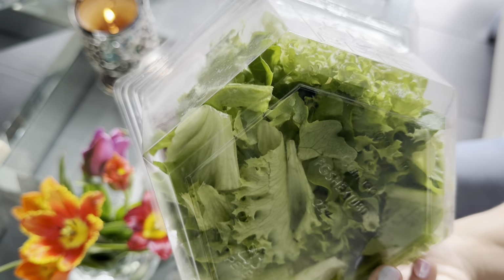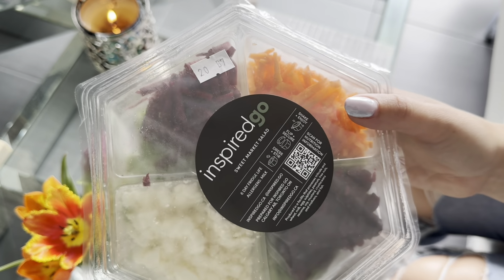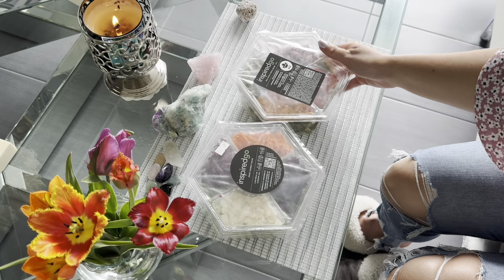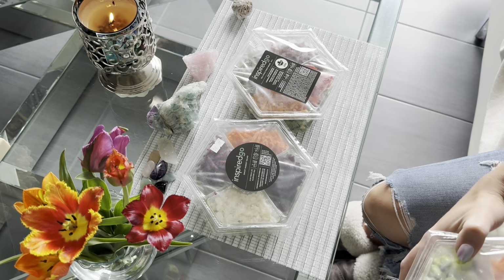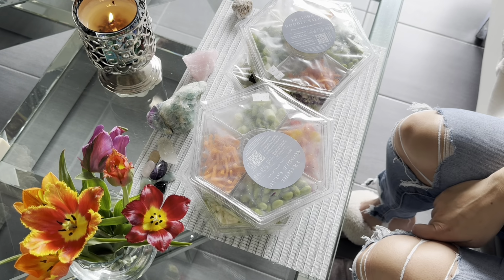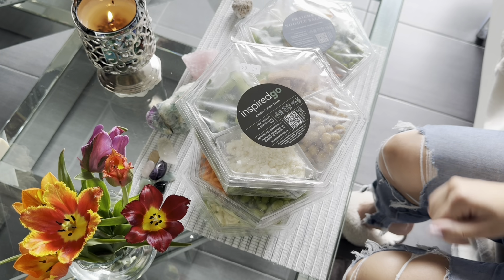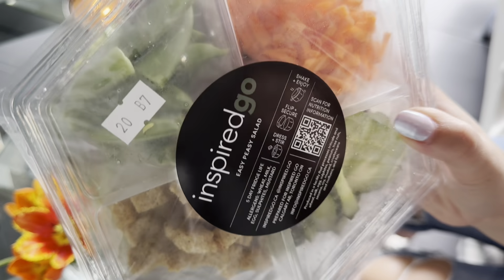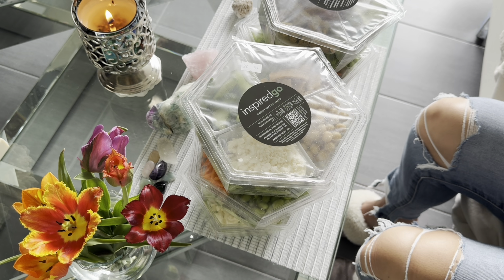INSPIRED GO SALAD SUBSCRIPTION UNBOXING🔥YUMMY & FRESH SALADS DELIVERED🦋UNSPONSORED REVIEW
Todays video is on my INSPIRED GO SALAD SUBSCRIPTION unboxing. As always, let me know the types of videos you want to see more of & I will make more of that content for you! It is much appreciated :) XO Vanessa

Link if you are interested :)

*DoTerra Essential Oils my wellness id # 6236427

*this video is not sponsored & my opinions are my own & honest as always. Should you choose to use them, thank you for your support ! XO